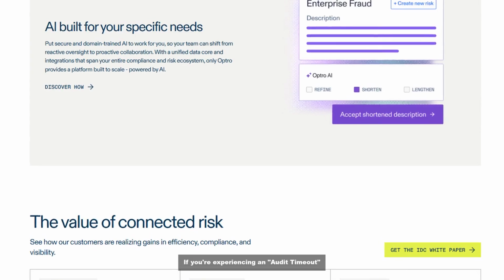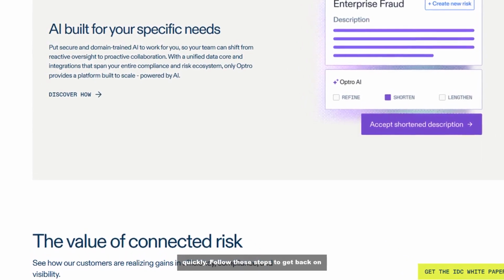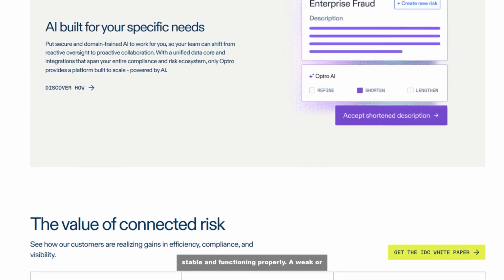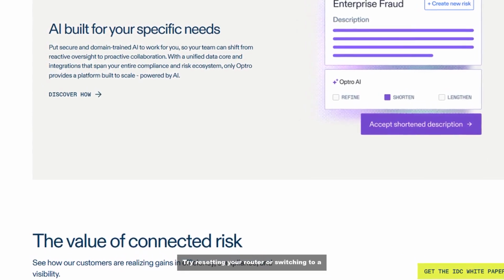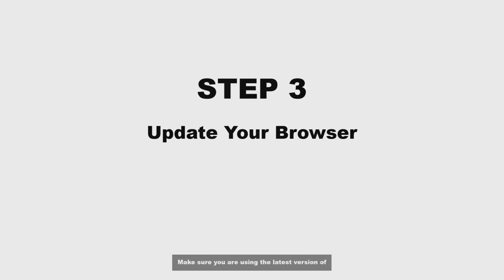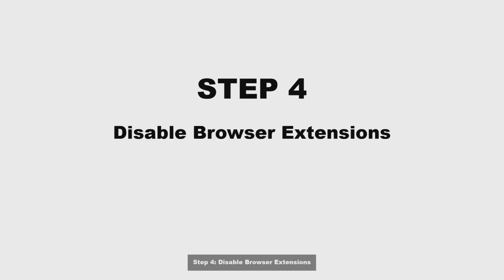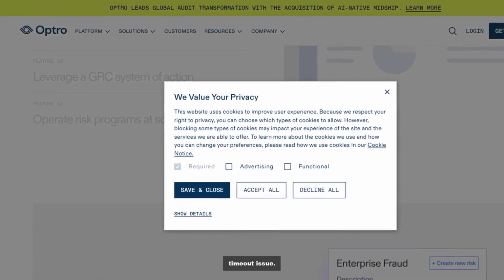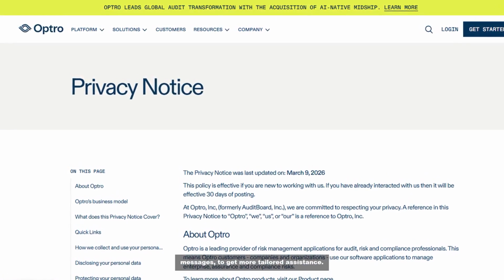How To Fix Audit Timeout On AuditBoard 2026 (QUICK FIX)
In this video, we show you how to fix audit timeout on AuditBoard 2026 (QUICK FIX). If you're experiencing issues with audit timeouts, this quick guide will help you troubleshoot and resolve the problem efficiently.